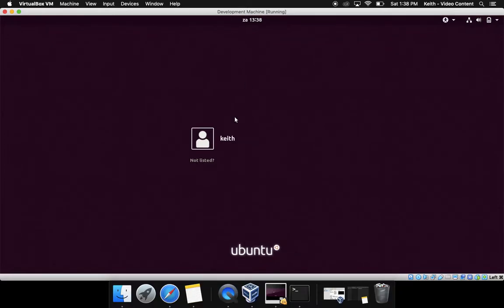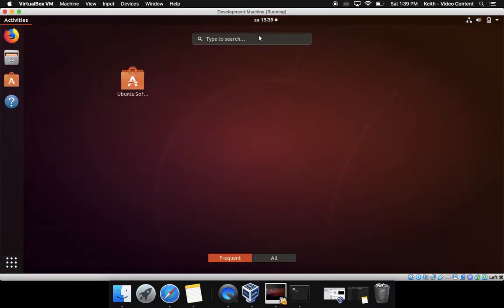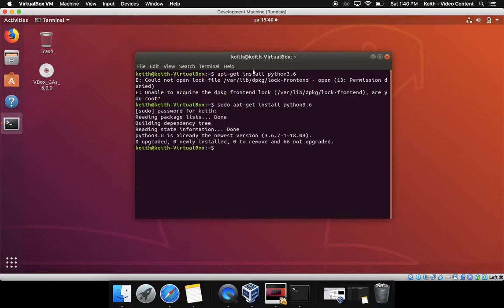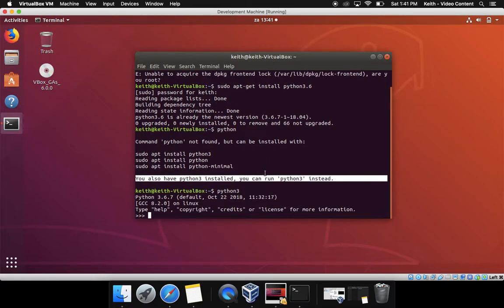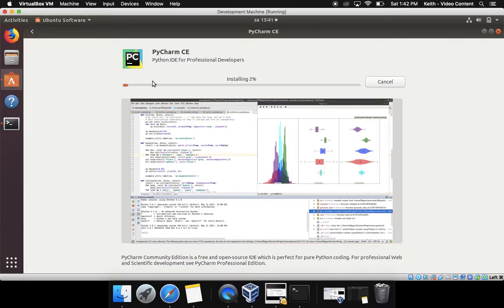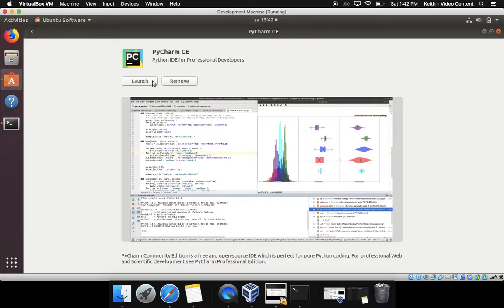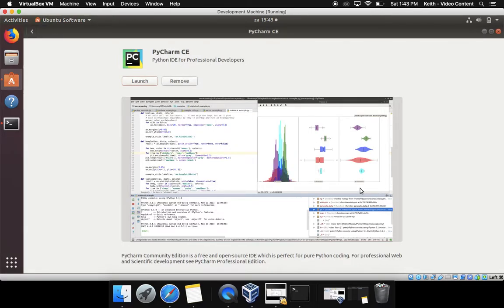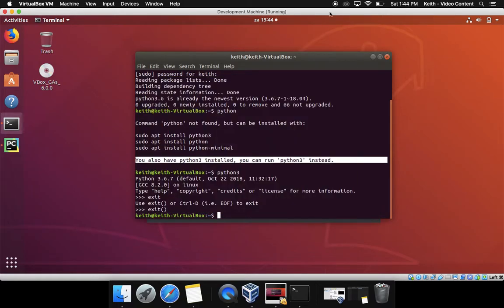Automation with Python - Installing Python 3 (5)